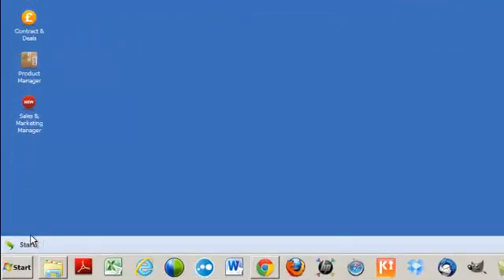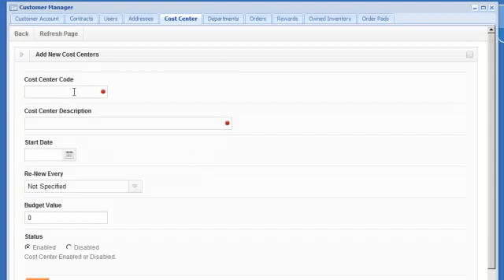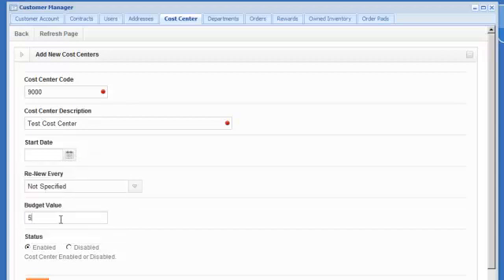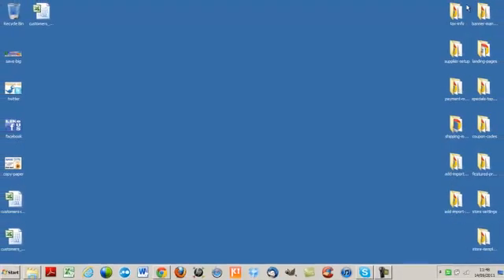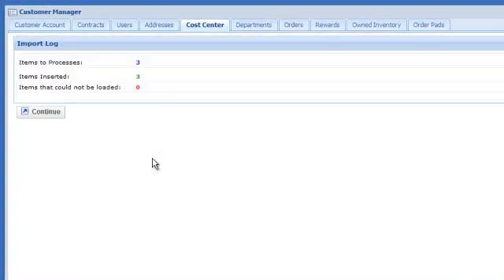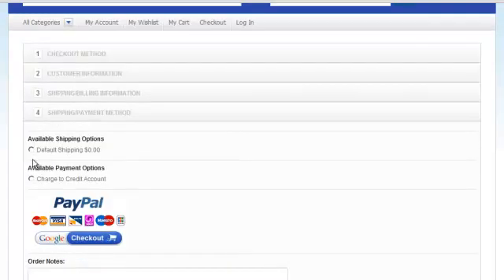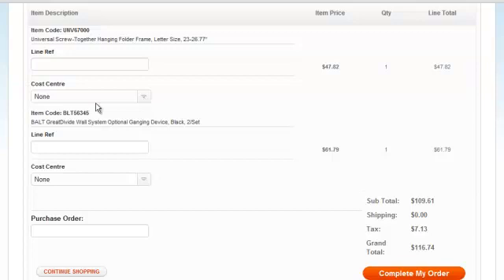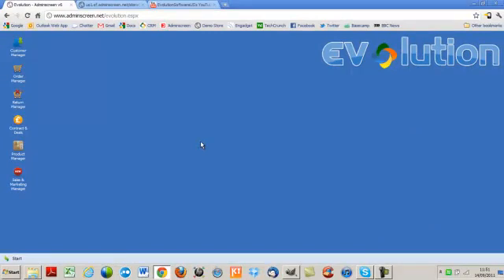Evolution Software - Add and Import Cost Centers Help Video